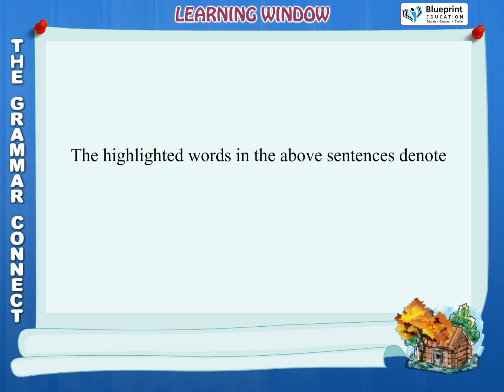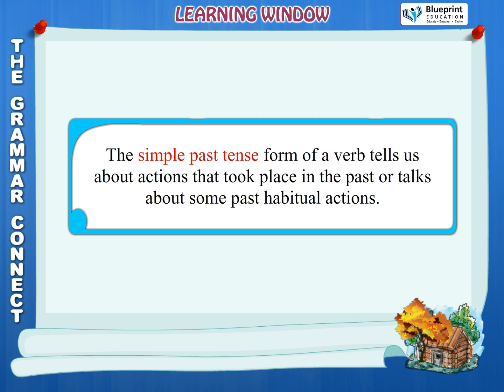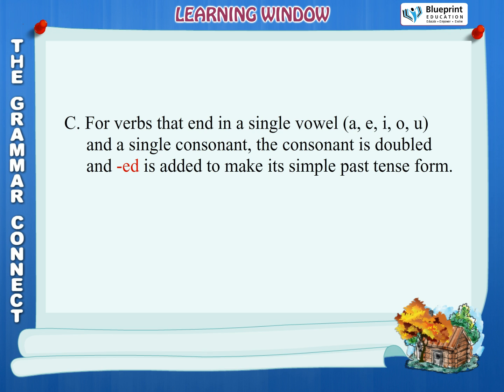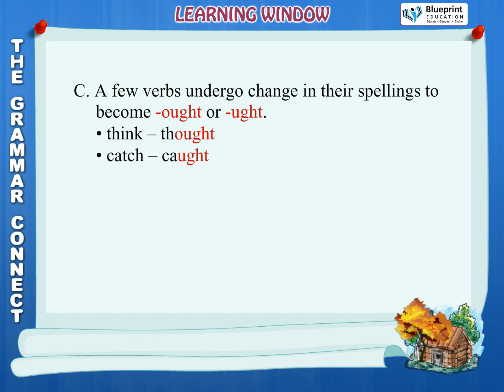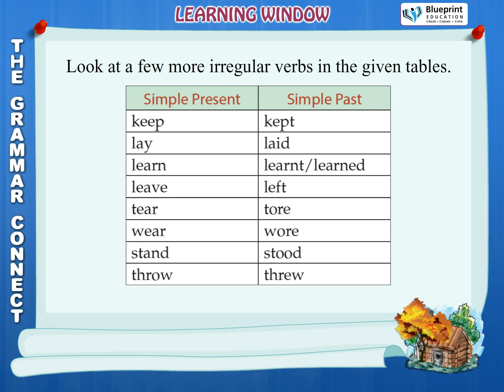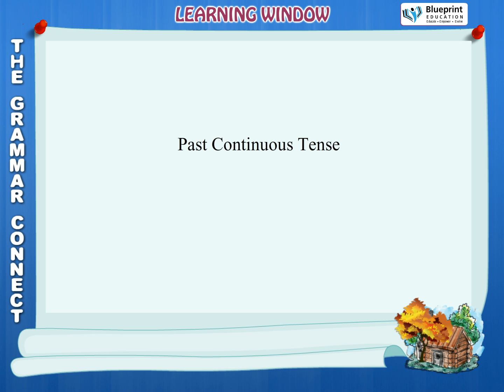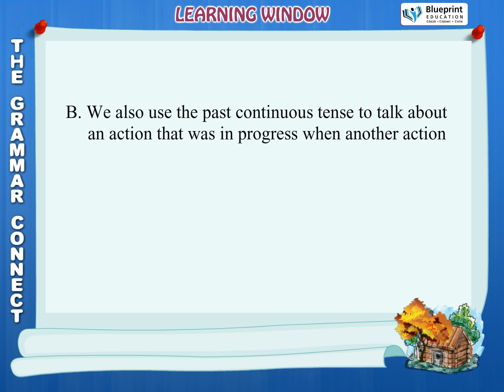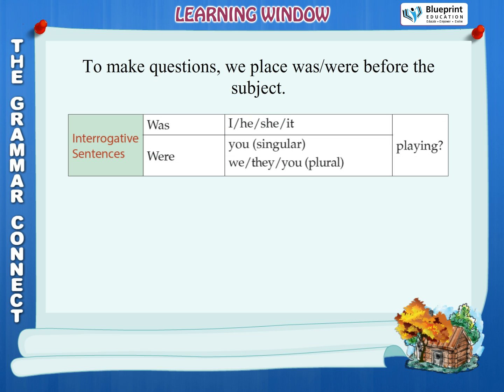Simple Past Tense and Past Continuous Tense | Grammar Connect 5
• Simple past tense is used to talk about actions that took place in the past. It is also used to describe events that happened over a period of time in the past that do not happen now and to narrate some past experience or story.
  Example: It rained heavily this morning.
• Simple past tense can be formed by adding -ed to the root form of the verbs (regular verbs). It can also be formed by changing the form of the verbs (irregular verbs).
  Examples: play – played
                     carry – carried
                     ride – rode
• Past continuous tense talks about an action which was going on at some time in the past. It also talks about an action that was in progress when another action took place.
  Examples: I was studying the whole afternoon.
                     When I saw her, she was feeding the ducks.

Grammar Connect 5 @Blueprint Digital